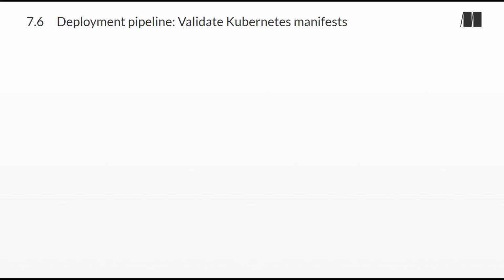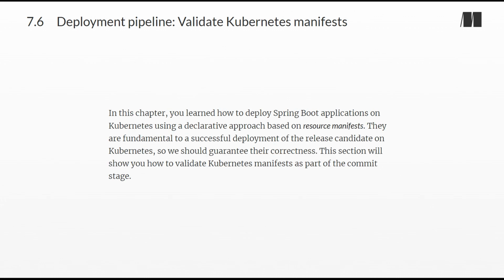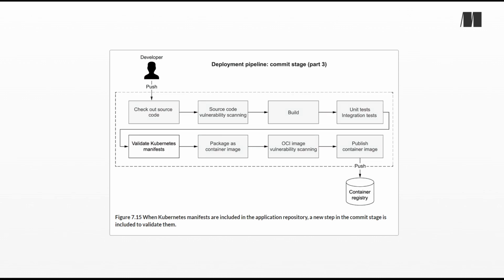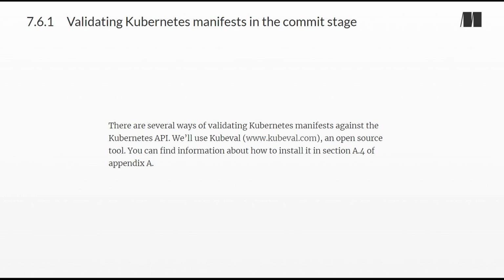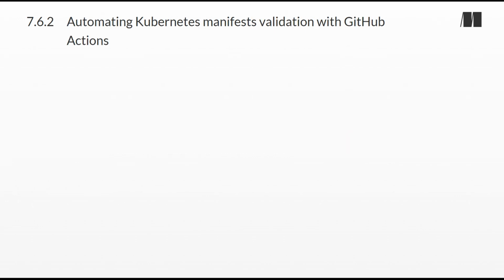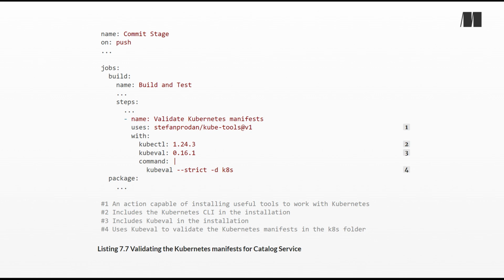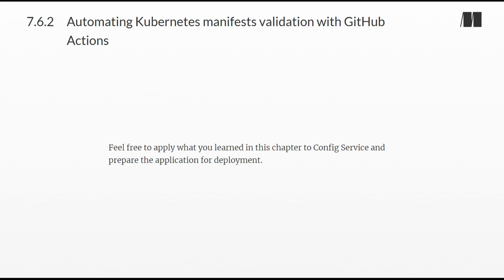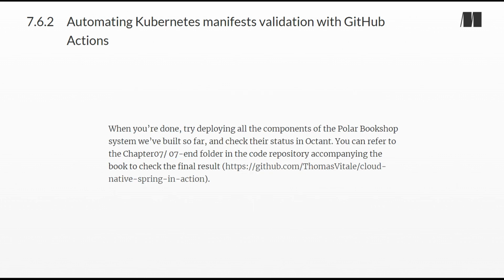044 Chapter 7 Deployment pipeline Validate Kubernetes manifests